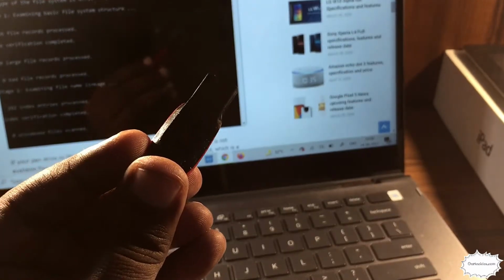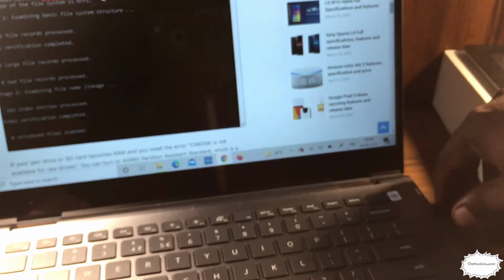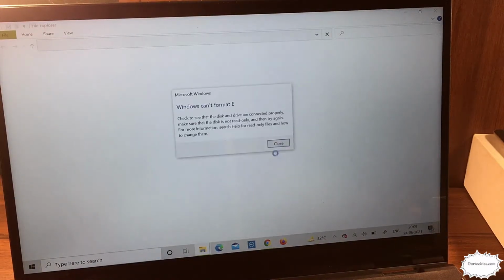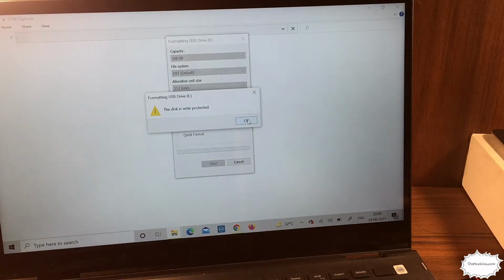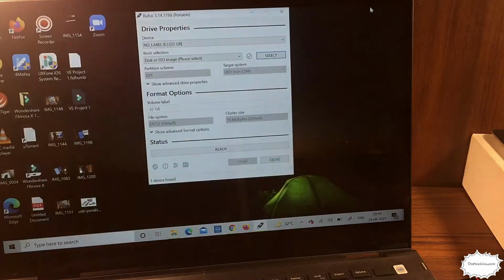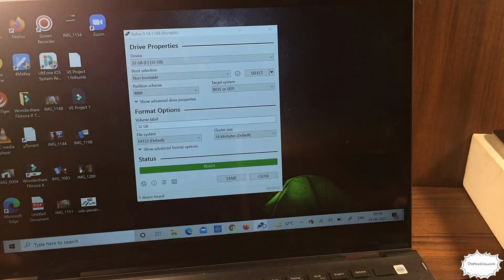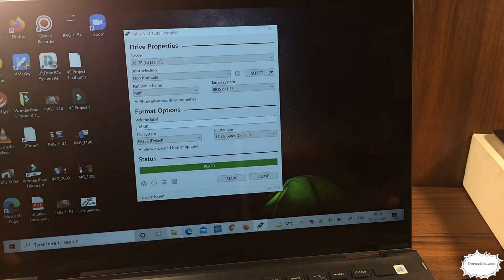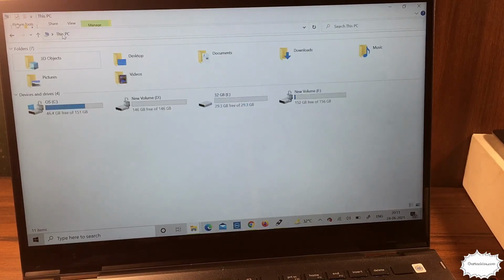How To repair Corrupted USB Drive Or SD Card || Repair corrupted pendrive 2021 || Fix damaged sdcard